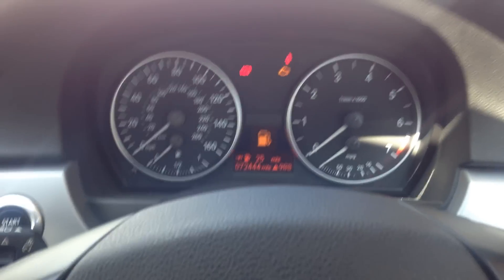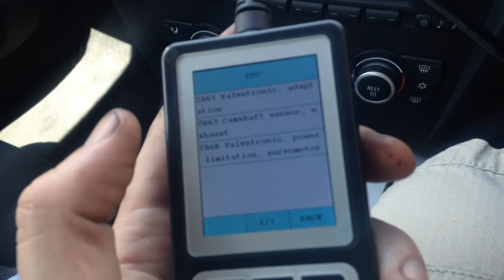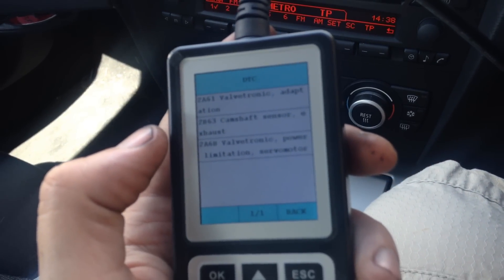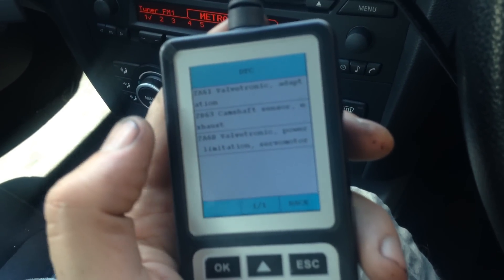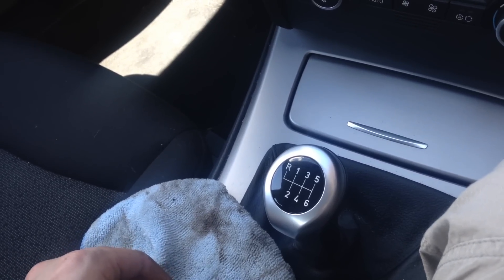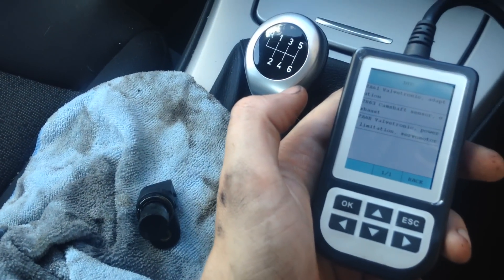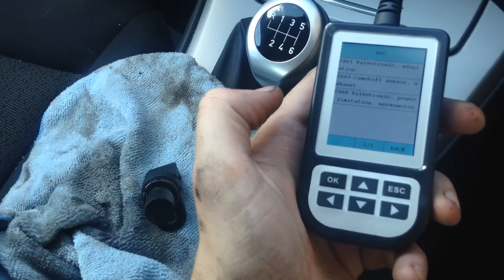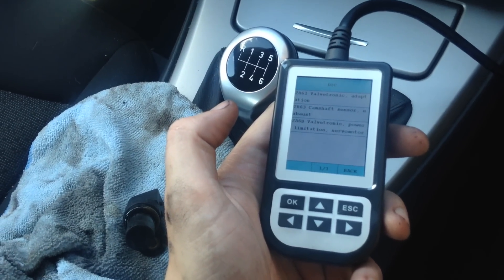Diagnose & Remove Camshaft Sensor Exhaust Fault Codes P0366 & 2B63